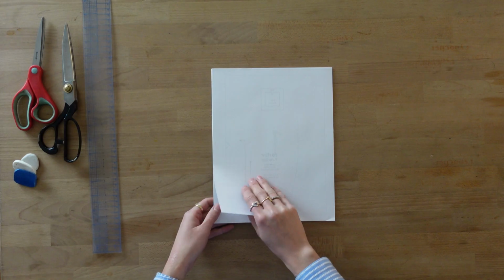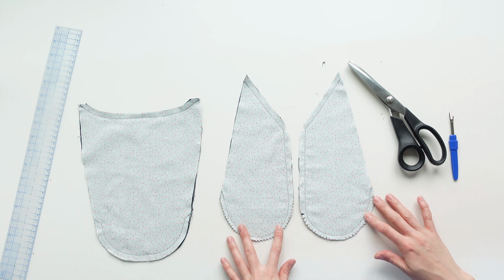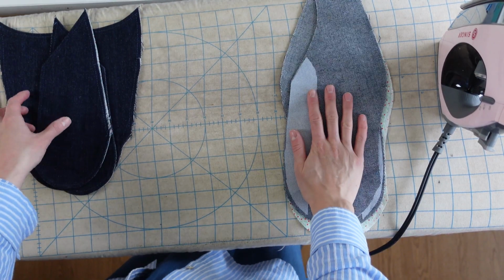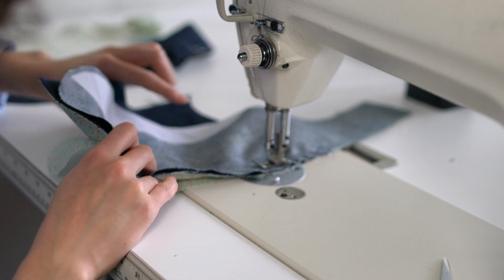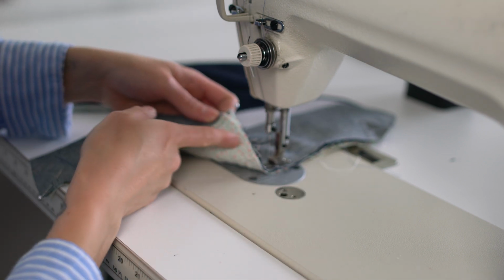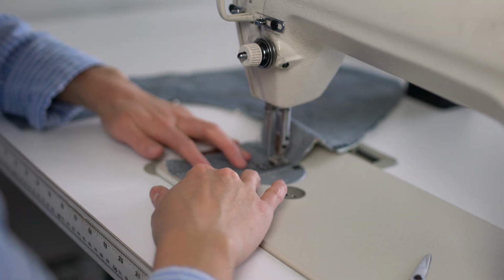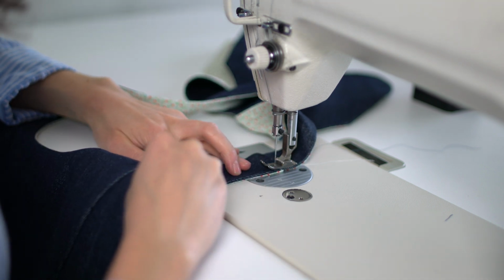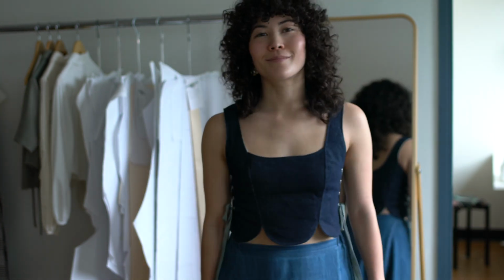Tulip Top Sewing Tutorial | Size Inclusive Corset Inspired Top Pattern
About the Tulip top:
The Tulip top features a curved square neckline, shaped seams along the bust, lace up sides, and a petal-like hem. The style is fitted at the bust but has ease at the waist, made even more so by the Tulip-like hem. The lace-up sides allow for easy adjustment for both comfort and fluctuating size, while also making this style great for layering.

The Tulip top is offered in sizes XS-6XL with two fit versions based on the bust size.

It’s made with a clever construction to fully clean finish the inside, topstitching included! Only a straight stitch machine is needed, no serger.

Sewing Level:
This recommended sewing level for this pattern is Intermediate.

Sizes:
XS-6XL(which correlates to a 31”-57” bust and a 24-50” waist)

The digital sewing pattern includes:
-Detailed instructions
-Print at home A4 files with nested layers
-Copyshop A0 files
Suitable Fabrics:The Tulip top was designed to be made out of a non-stretch mid-heavy weight fabric such as denim, cotton twill,canvas, or upholstery fabrics. A lightweight cotton is recommended for the lining.